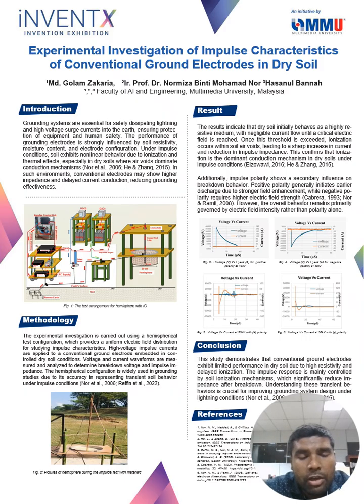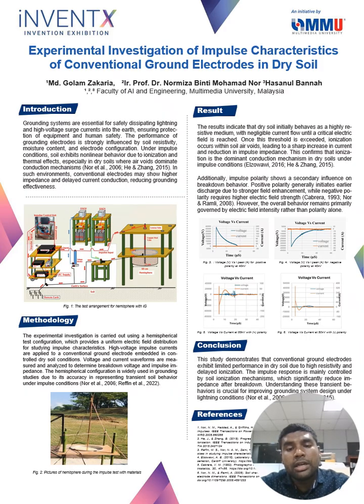Video Poster for iNVENTX